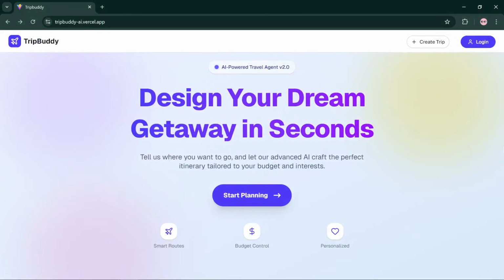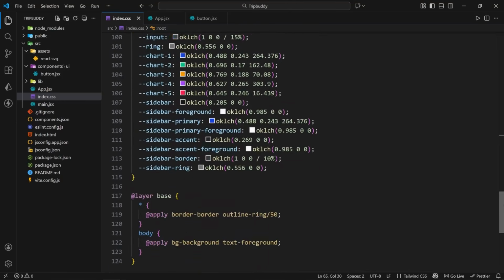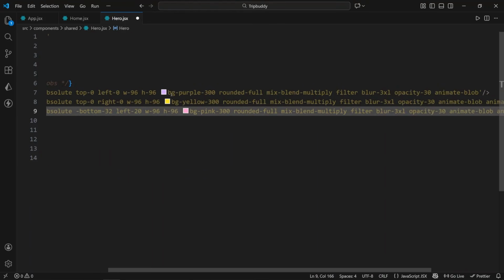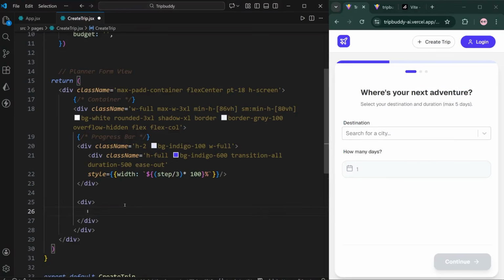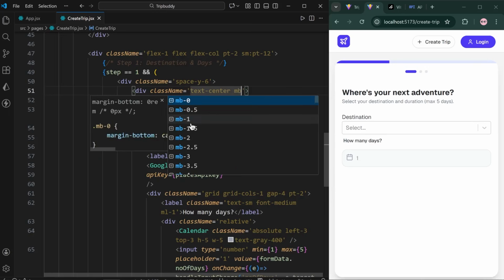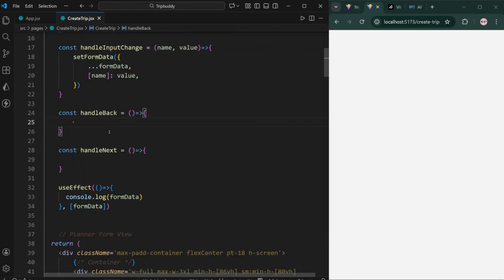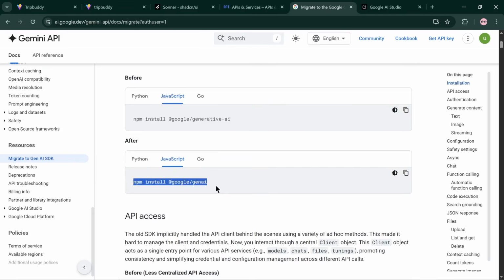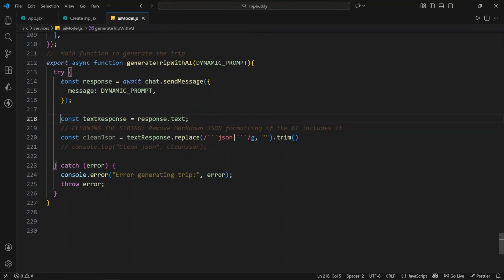Create a Complete AI Trip Planner App Using React js and Gemini AI - Build & Deploy AI SAAS App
How to create a Complete AI Trip planner Using React js, Gemini AI, Firebase, Google APIs, Google Authentication and Shadcn UI. Learn how to Build and deploy AI SAAS App from scratch, Follow along step by step. Part 1/2

📁 Assets Credits:
Fonts:

⏱ Timestamps
00:00:00 Project Overview
00:06:25 Mobile preview
00:07:05 Setup & Explained
00:39:15 Header
00:50:40 Hero
01:11:20 Create Trip Page Started
01:28:11 Google Places Autocomplete
02:35:15 Google Gemini API

03:10:15 Google Authentication
04:11:30 Firebase Database
04:27:10 Trip Details Page
05:53:00 Google Places API
06:23:00 My Trips Page
06:55:00 Deploy